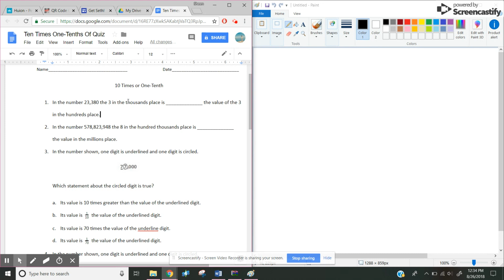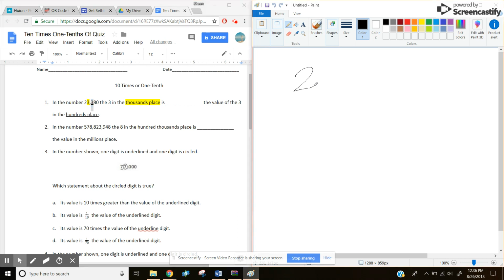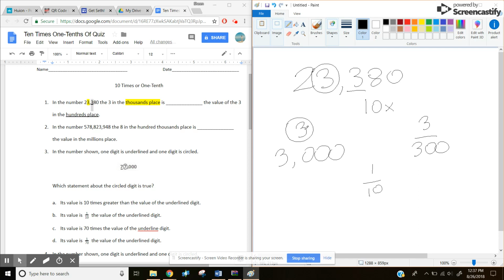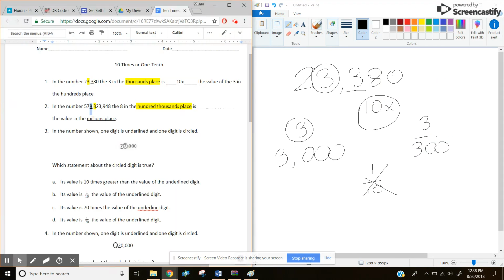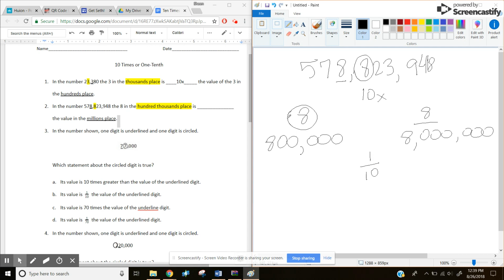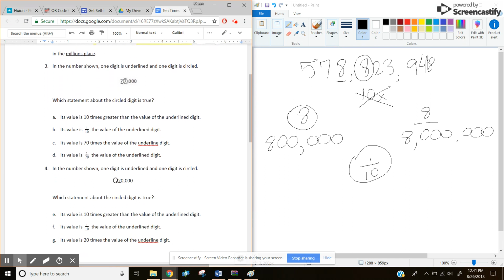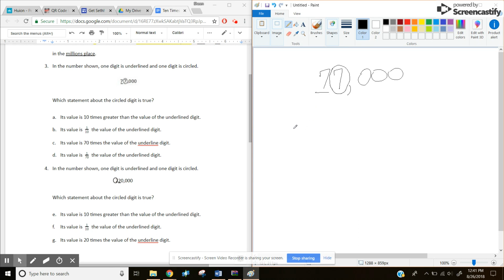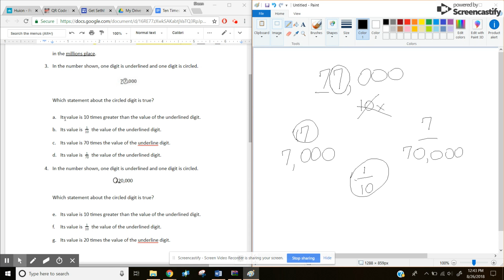Reviewing 10 Times or 1 Tenths Of Pt.1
Hello wonderful Tigers!
This week we talked about 10x or 1/10 of so here's a video to help you practice.